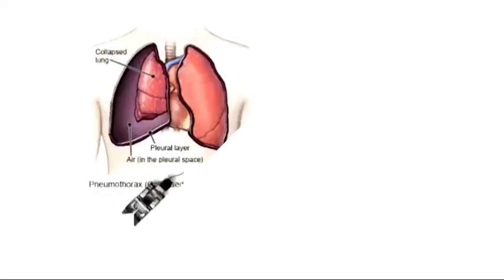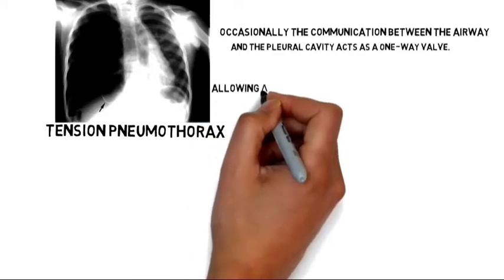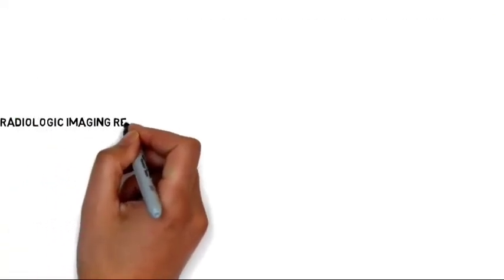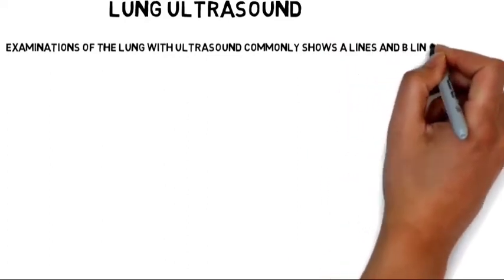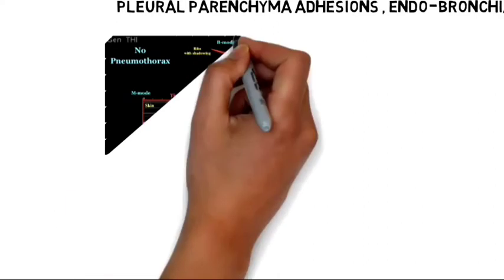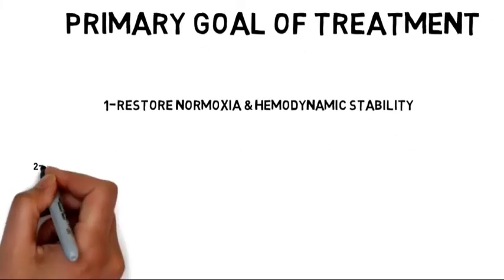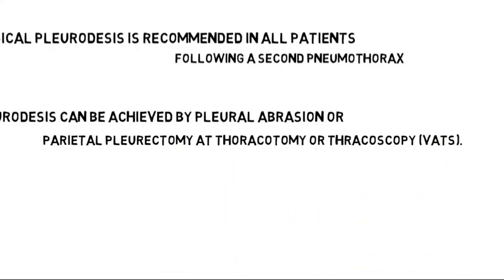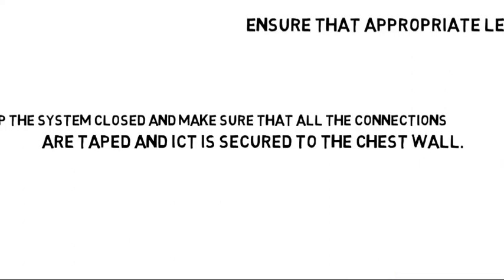Pneumothorax @doctorfateh ||tips from ICU|| shorter version